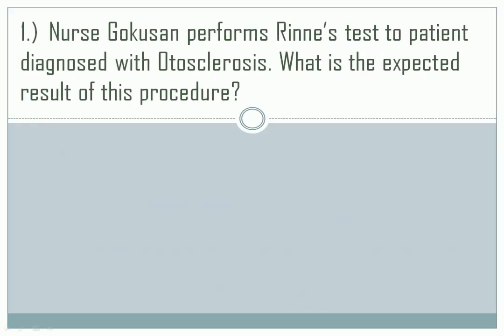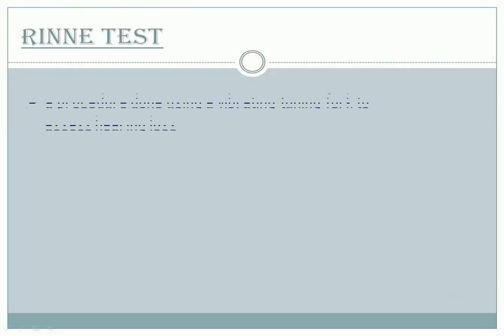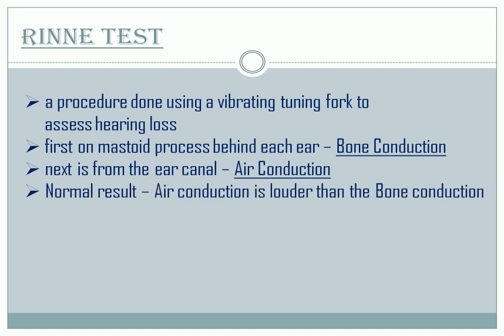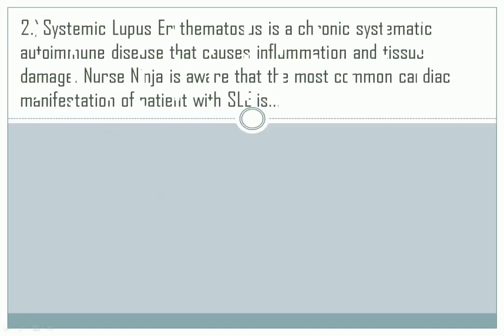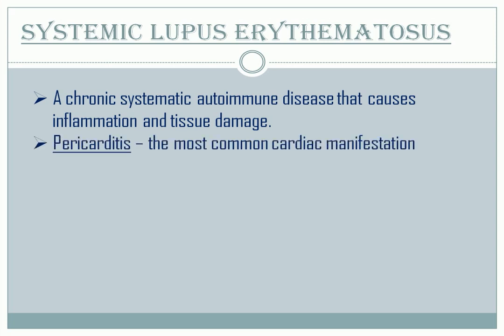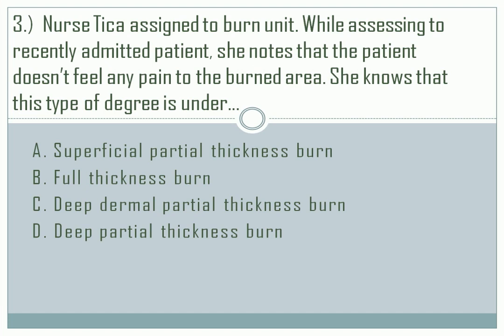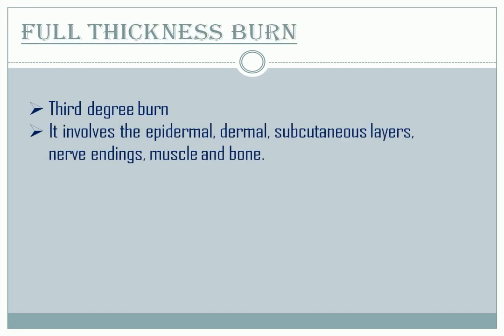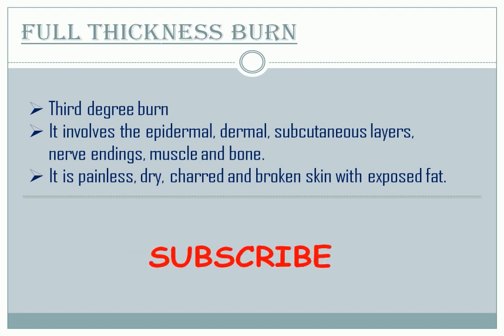MEDICAL-SURGICAL NURSING EXAM QUESTIONS - with answer and short discussion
It covers about Rinne test, Otosclerosis, Systemic Lupus Erythematosus, Renal Failure, Burn & Head Injury.